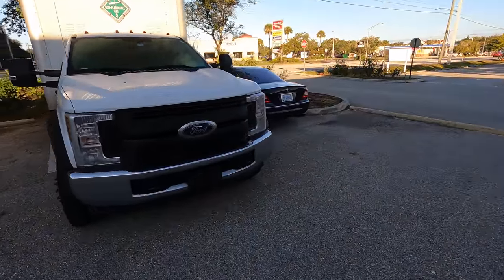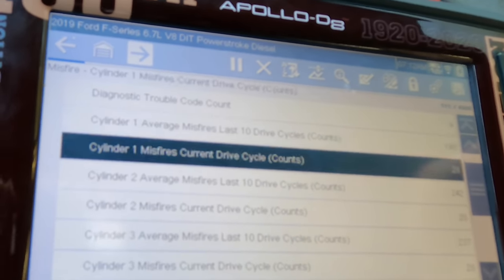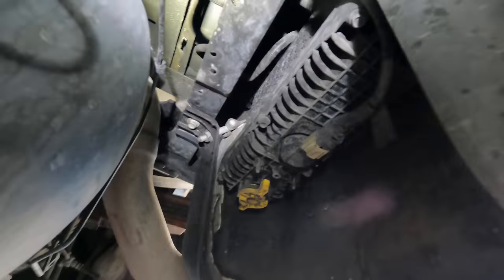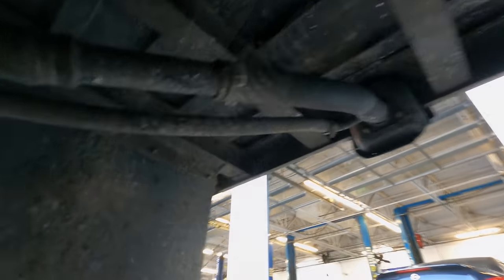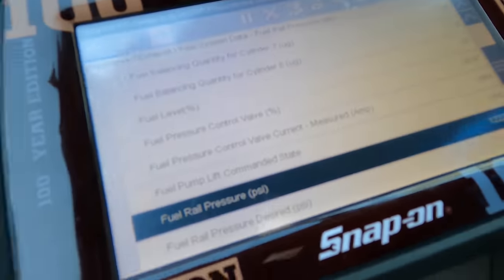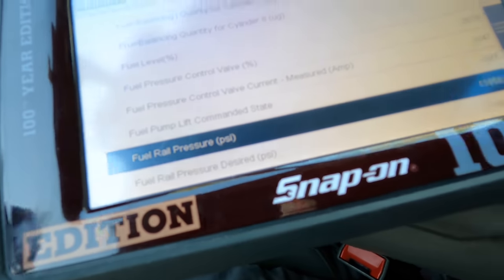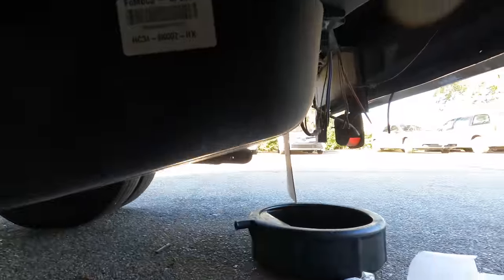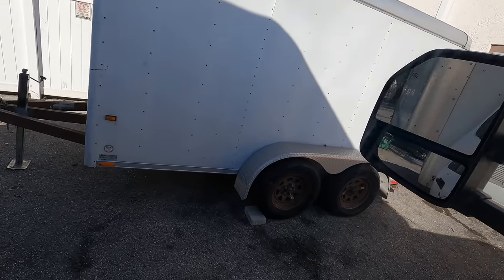NOT Good! $10,138.86 In Damages! Ford F250 F350 F450 6.7l Diesel Fuel System injector Contamination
Brake Caliper Compressor
GearWrench Hose Clamp Pliers